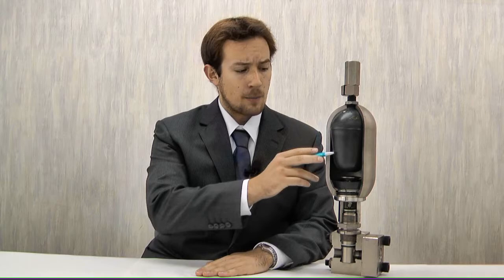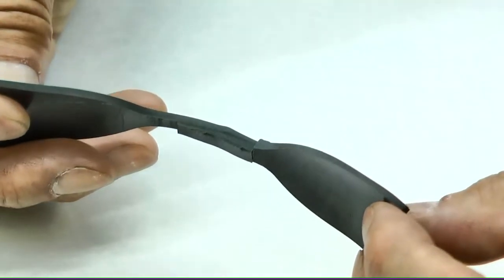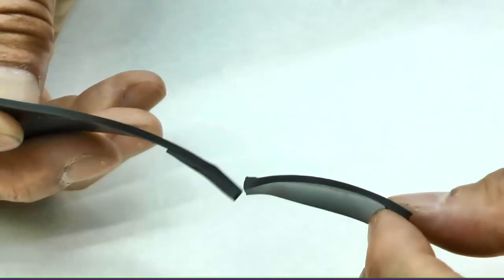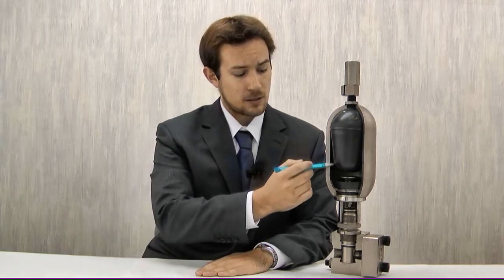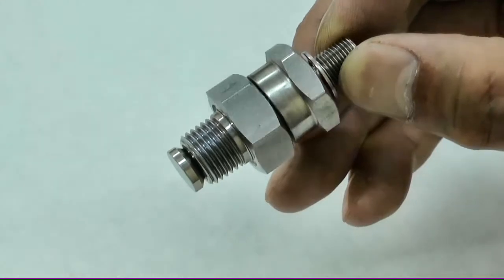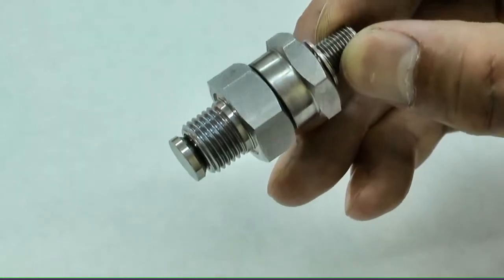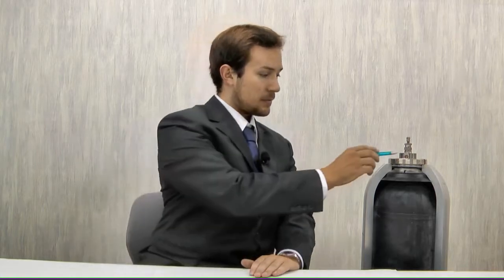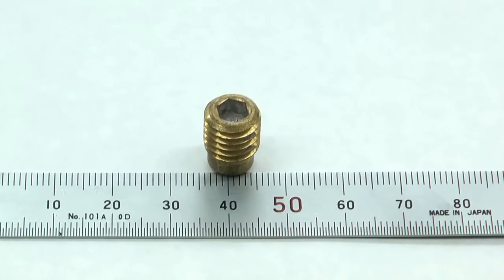Nakamura Koki Corporate profile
Company explanation video of Nakamura Koki